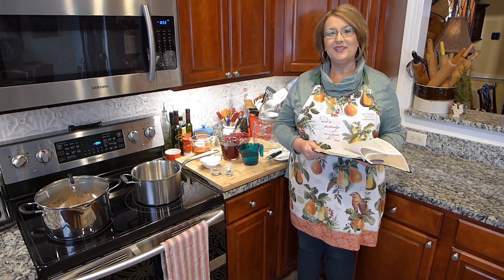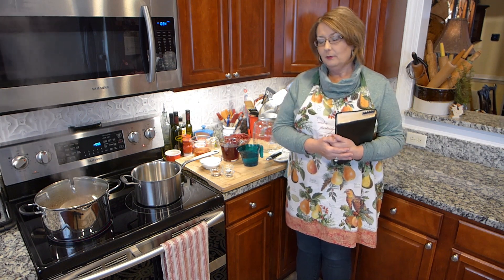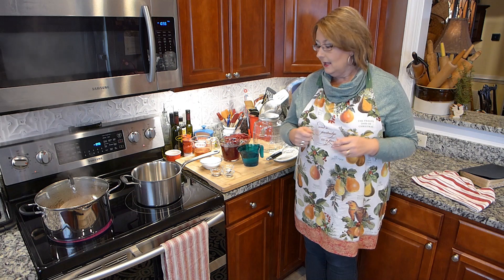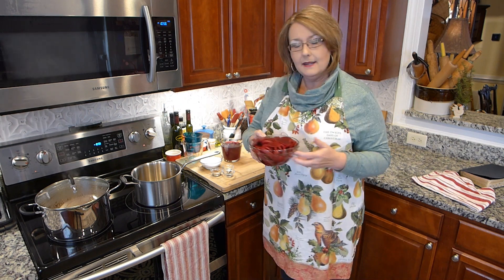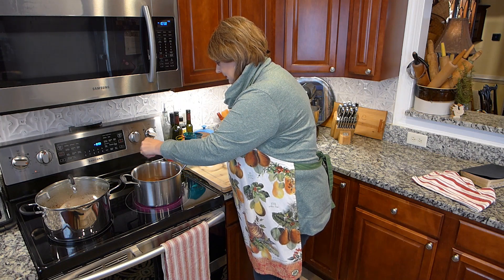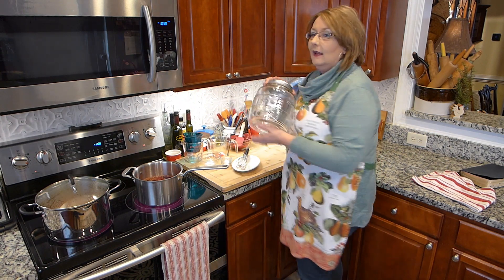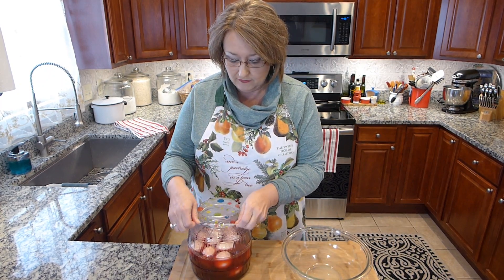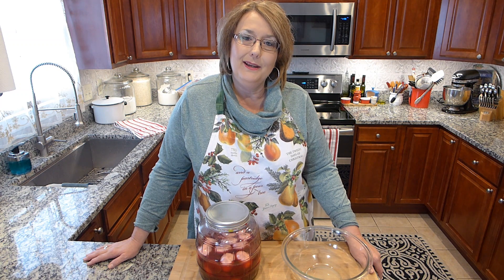Pickled Eggs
1 cup sugar

1 cup water

1 cup strong vinegar

½ teaspoon whole Cloves

½ teaspoon Allspice

½ tablespoon Cinnamon

2 cans sliced red beets

12 hard boiled eggs

Prepare your eggs and place in a large glass jar with an airtight lid; set aside.

In a saucepan; add the sugar, water, vinegar, cloves, allspice, cinnamon and beets.

Bring to a boil and boil for 10 minutes. Allow to cool.

Once pickled beets have cooled, pour over the eggs. Place in the refrigerator for at least 2 days before enjoying. The longer they sit in the pickled juice the better they are.

Our family loves pickled eggs and a must for Easter. A week before Easter, I prepare the eggs so they will be nicely pickled for Easter Sunday.

Blessings,

Terri